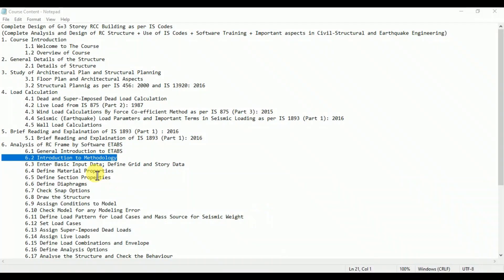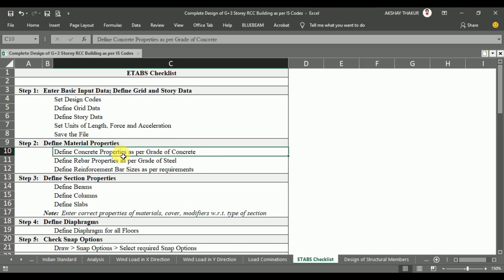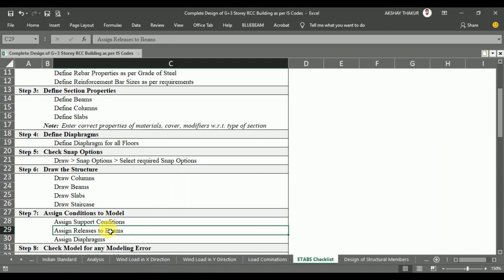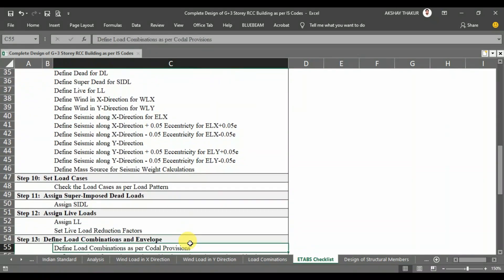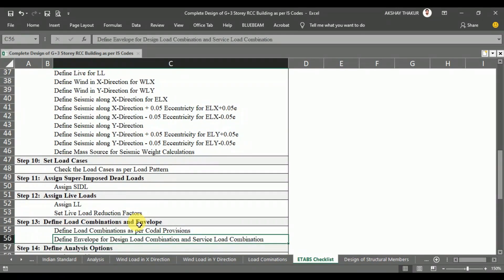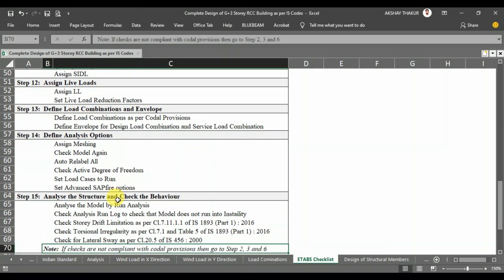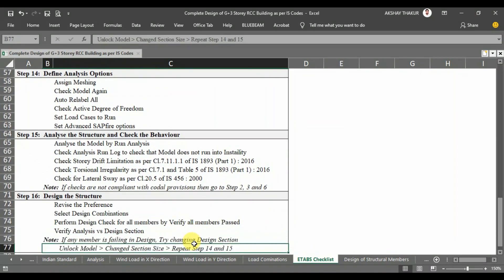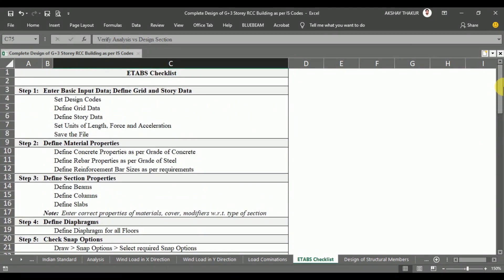6.2 Introduction to Methodology │ Design of RCC Building as per IS Codes by ETABS │ Akshay Thakur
Lecture: 6.2 Introduction to Methodology

Download Attachment to the Lecture:
[Excel File: Design of RCC Building as per Indian Standard by ETABS]

Happy Learning,
Akshay Thakur